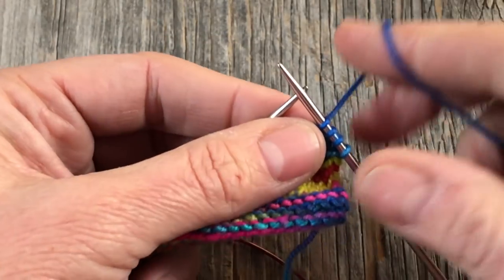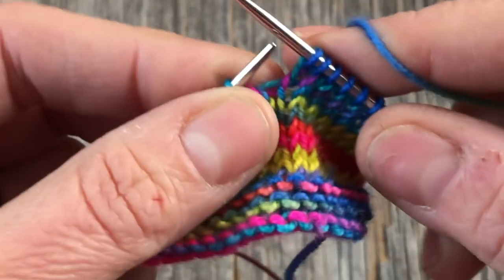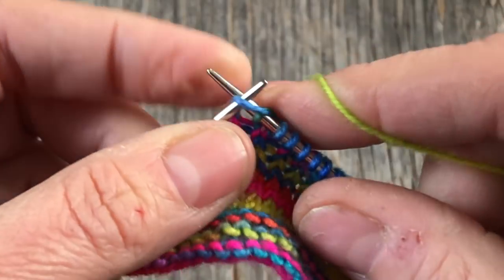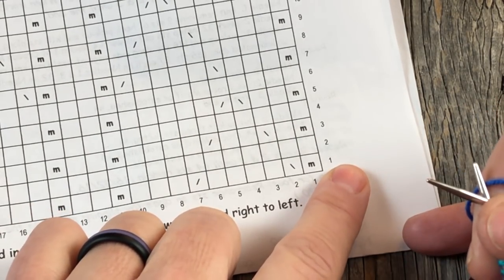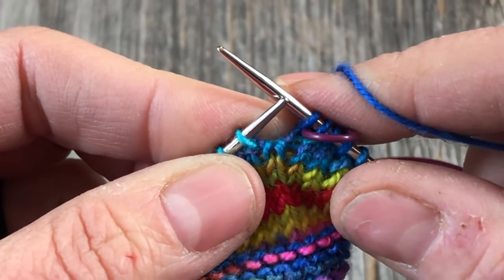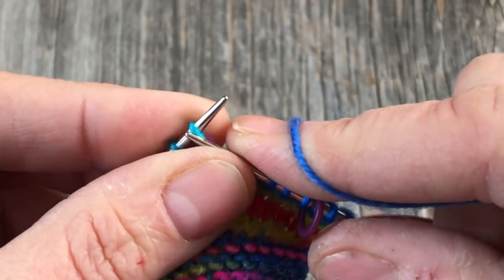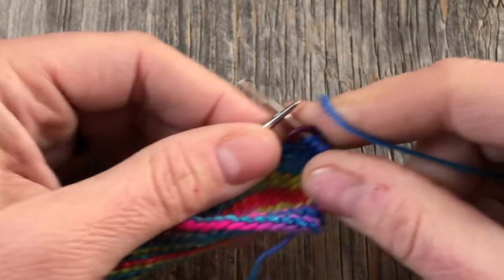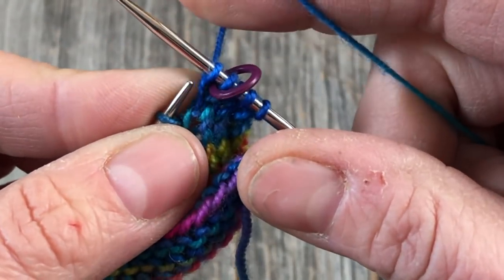My Cup of Tea Sock KAL Part 1.5 - Increases in the Pattern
Learn to make the right and left leaning increases for the My Cup of Tea socks, while maintaining the correct stitch count in pattern.

↓↓↓↓↓↓ CLICK “SHOW MORE” FOR MORE INFO ↓↓↓↓↓↓↓↓

The crazy colorful yarn used in this video is a skein of Blue Moon Fiber Arts, Socks that Rock medium weight (I think)  It was a mill end sale of "seconds" so I don't have a specific colorway,  but I call it "clown barf."  You can check out their website

JOIN ME:
Purl Together Facebook group: